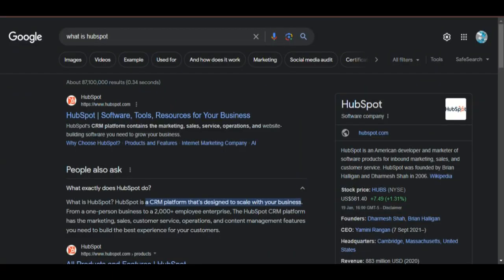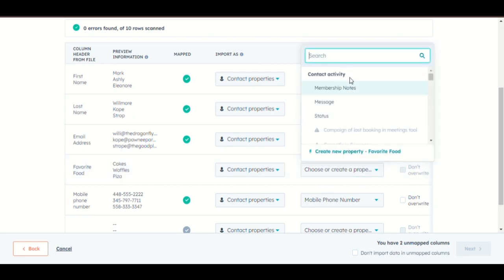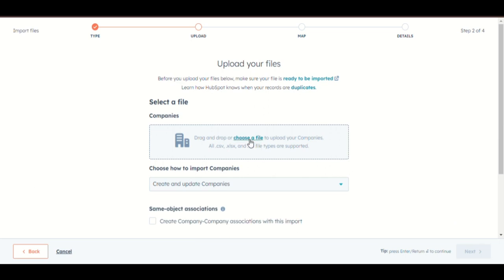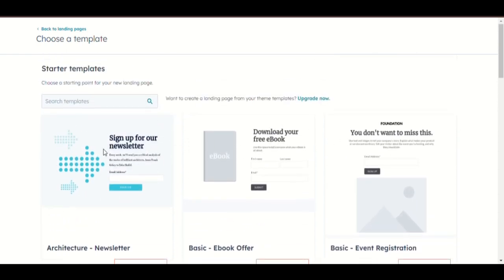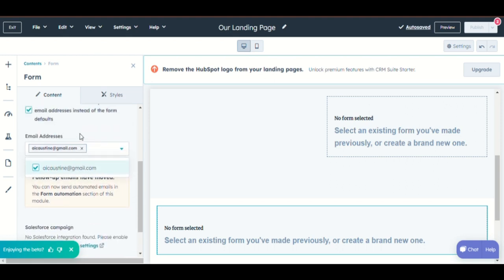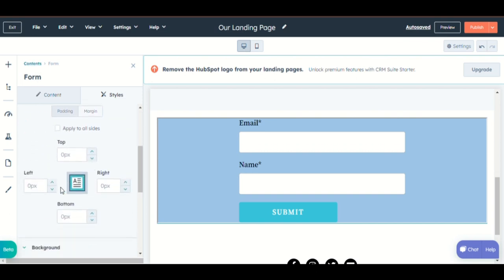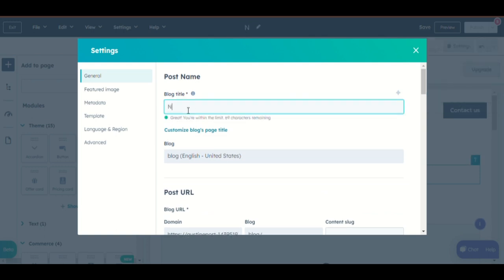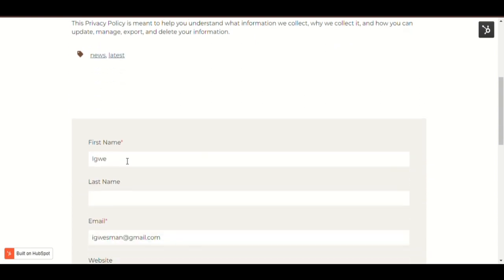Importing Contact and company. Blog post and Landing page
Hi, my lovely viewers! In this video, I describe how to import contacts and companies in @HubSpotMarketing and @HubSpot-CRM. Also, I displayed how to create a landing page and blog posts in @HubSpot You can play around with these contacts and company files